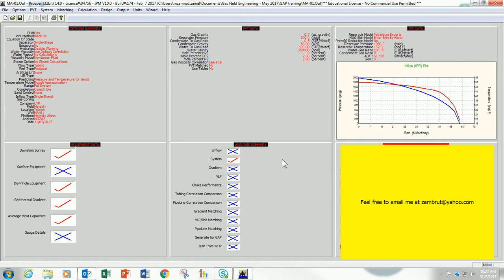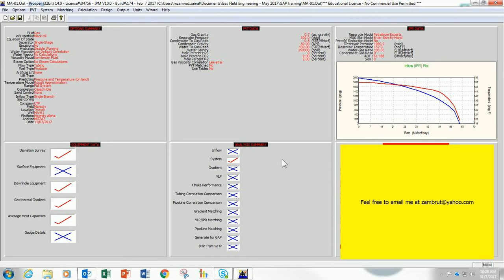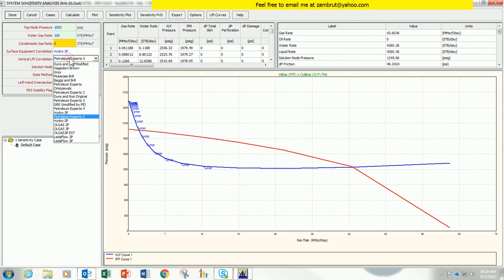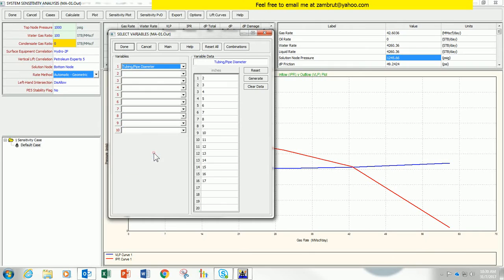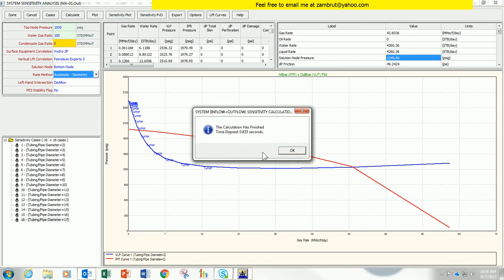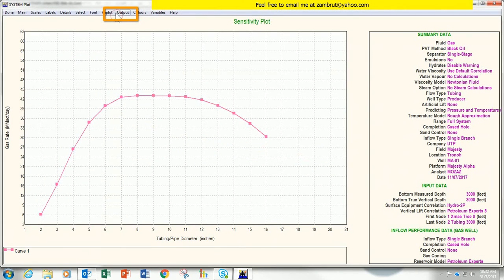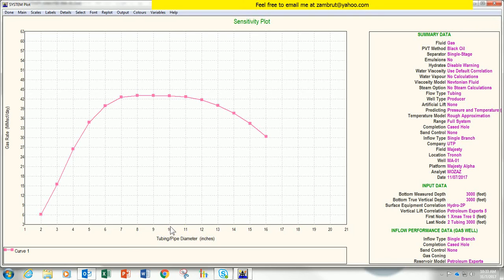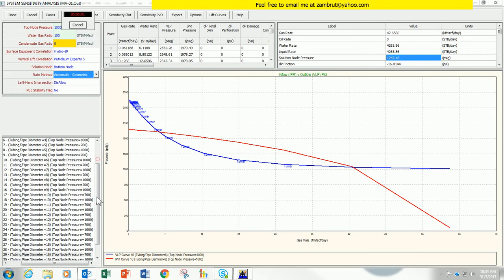PROSPER Guide - How to plot the results via System Plot and Sensitivity Plot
This video is to demonstrate how to plot PROSPER calculation results via:

1. System Plot or Nodal Analysis (for single data or low number on sensitivity data)

2. Sensitivity Plot (for high number of sensitivity data)